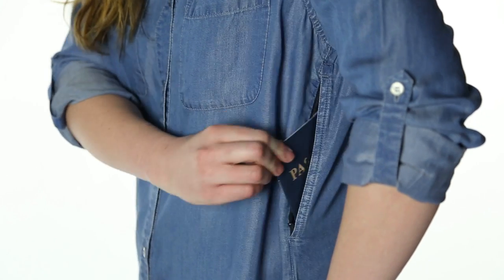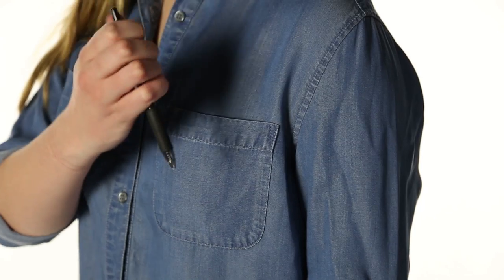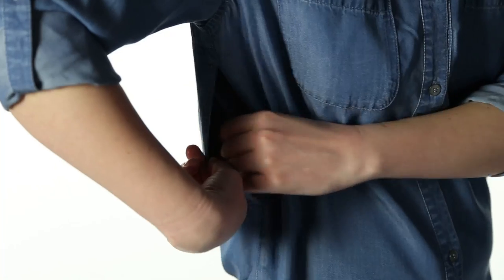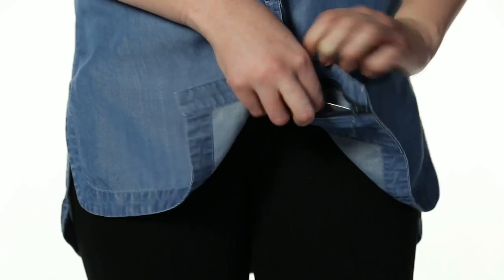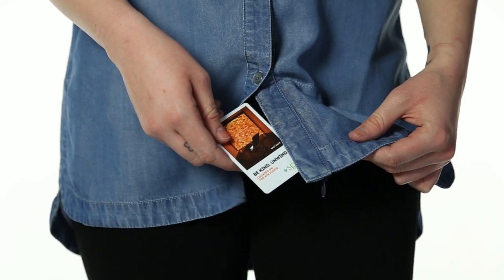The Amazing SCOTTeVEST Charlotte Chambray Shirt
This is a video description of the Charlotte Chambray Shirt, one of the most sought-after women's items with 5 carefully engineered pockets.